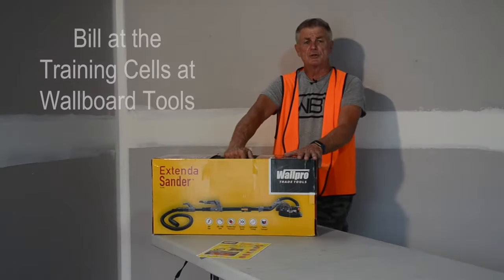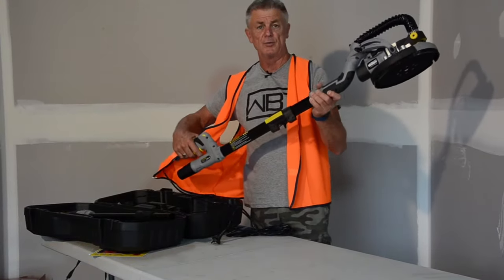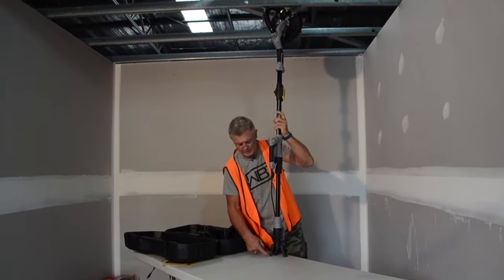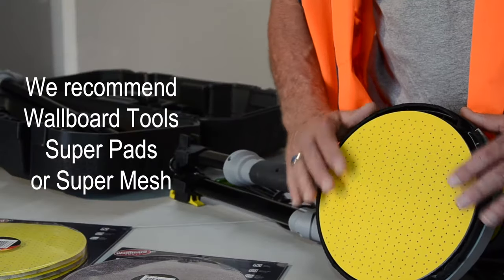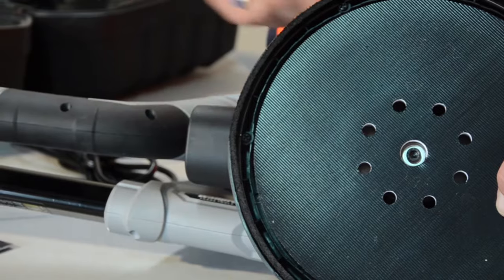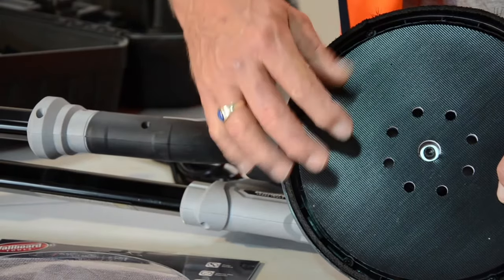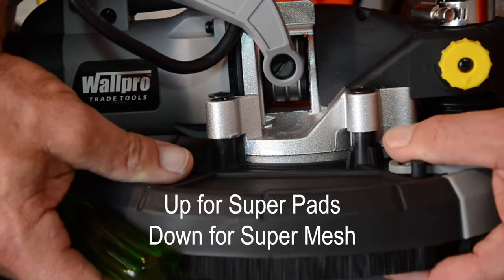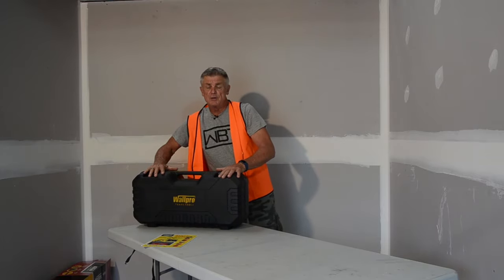Wallpro Extenda Sander PS-600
“Check out the full range of Sanding or other Plastering Tools and Equipment by visiting the Wallboard Tools

Stay up to date with the latest product releases and developments by joining the the Wallboard Tools facebook page by navigating and hitting the "Like" button.

We’re on Instagram! - tag us in your photos using @wallboardtools to get our attention.